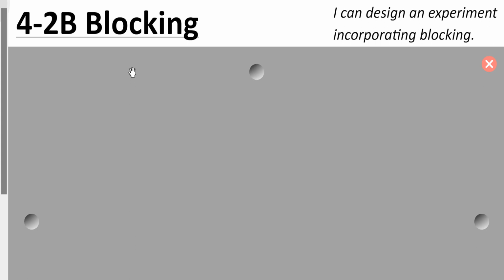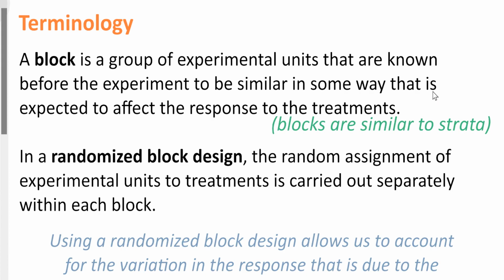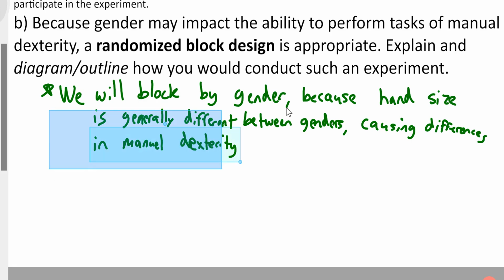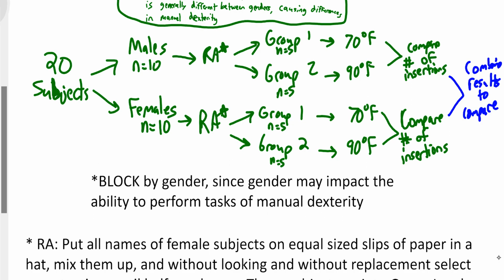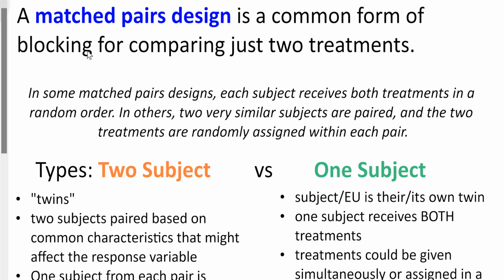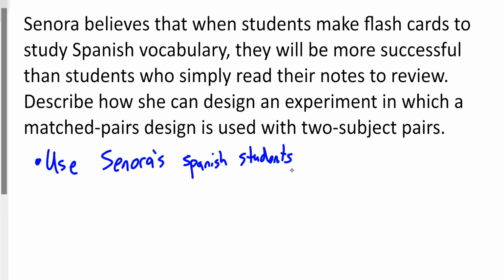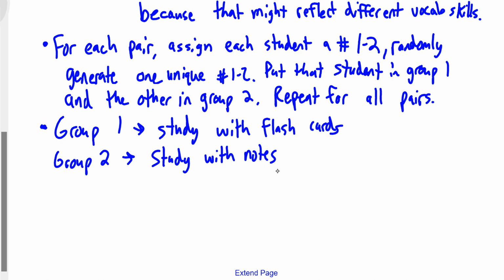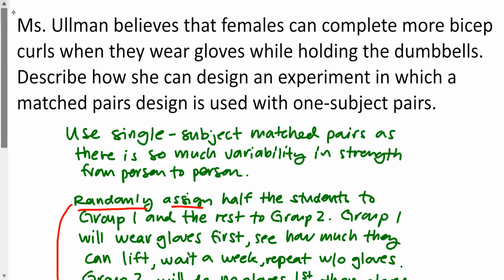4-2B Blocking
AP Stats